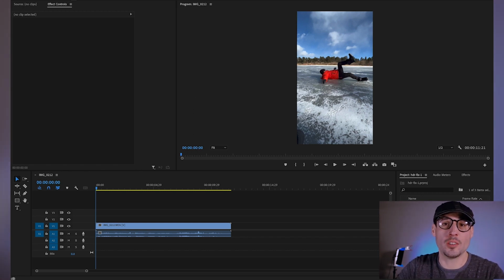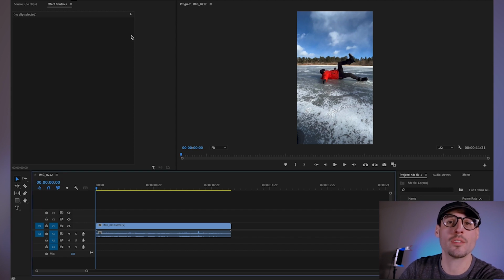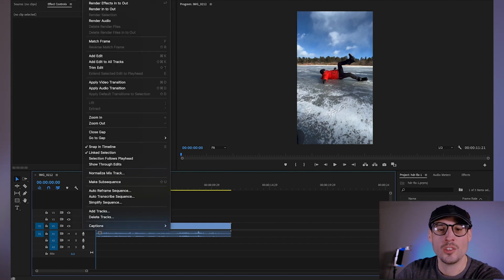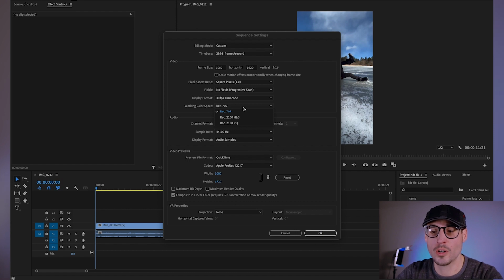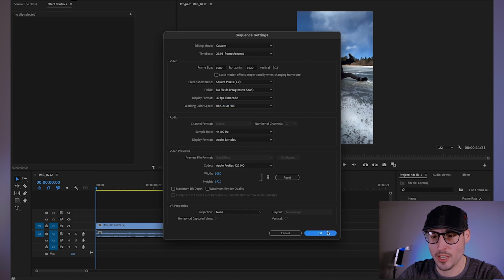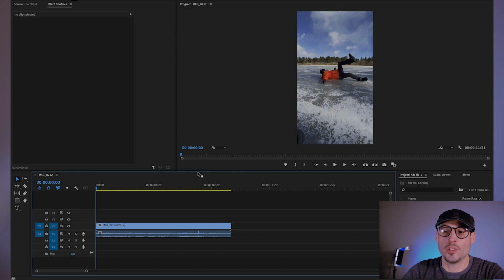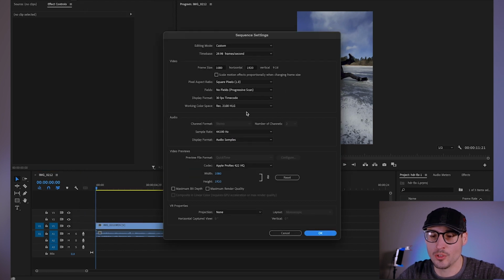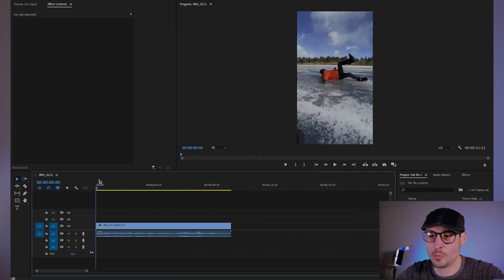HDR Fix । The Golden Goose Version। Cmwhalen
Plug in Link for HDR fix. Just click the button.

iPhone video overexposed  plus blown out & white as snow when importing it into Adobe Premiere Pro? Here is the only fix you need for all of you're iPhone HDR (High Dynamic Range) video. I have other stuff but this has been a pain in my butt issue so for us all.Plug in Link for HDR fix. Just click the button.

Gear:
Canon 70D
Zoom H4n
40mm Lens